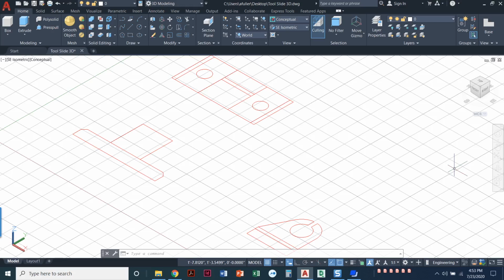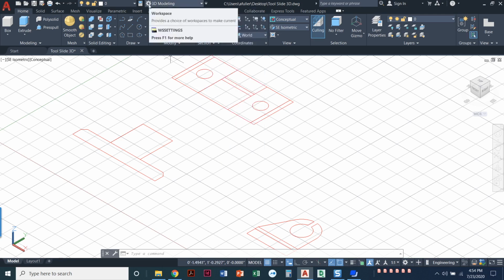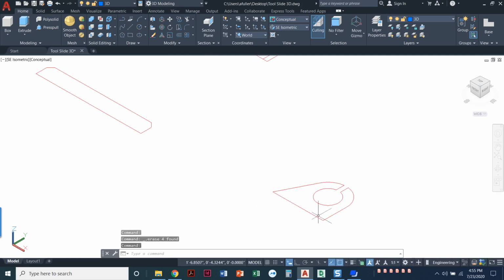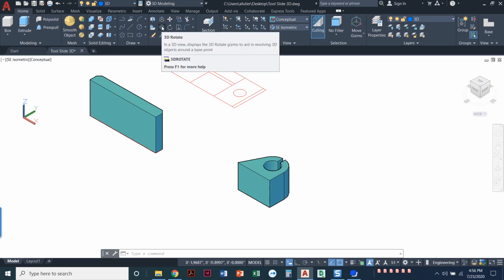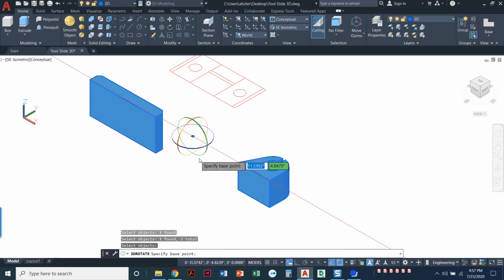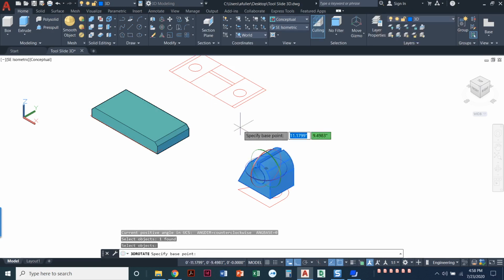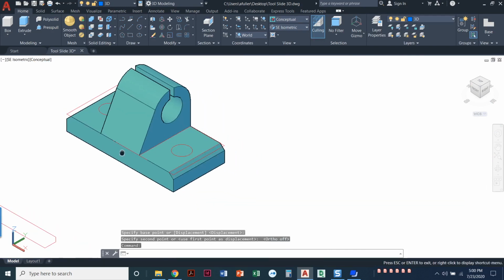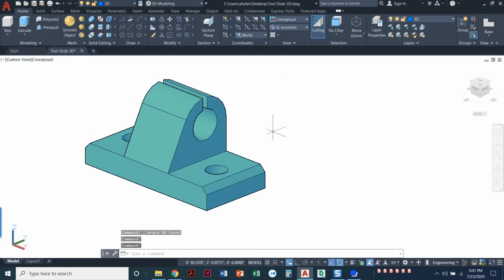Project 10.1: 3D Tool Slide